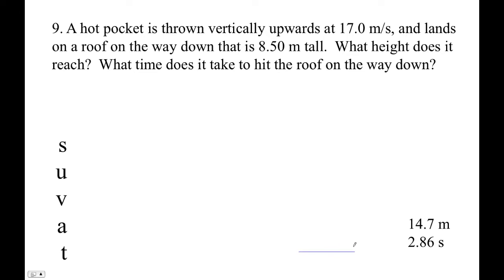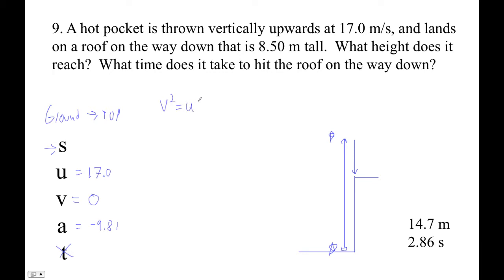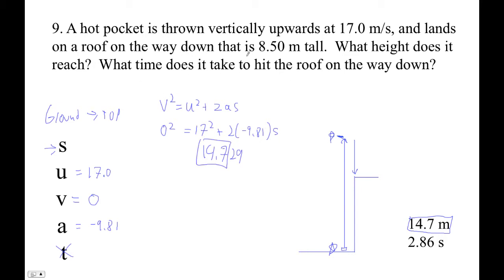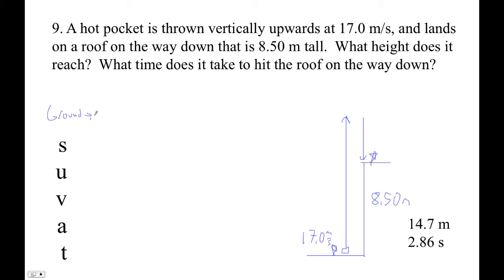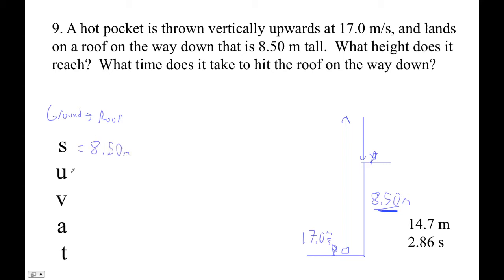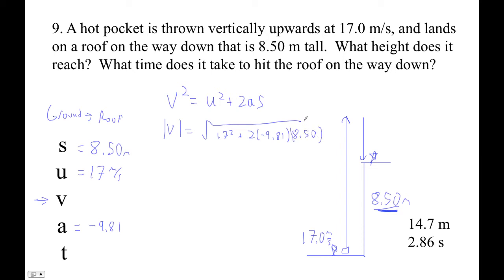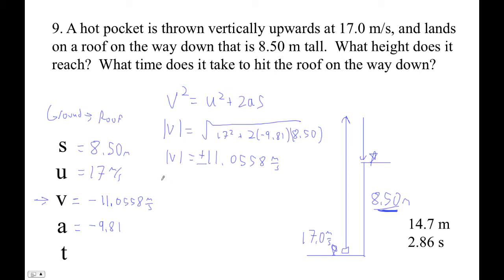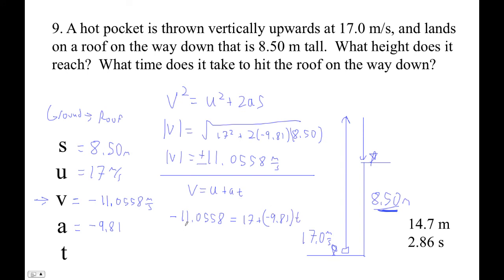HTPIB02H Free Fall Practice #9